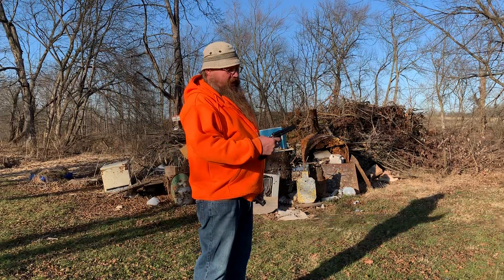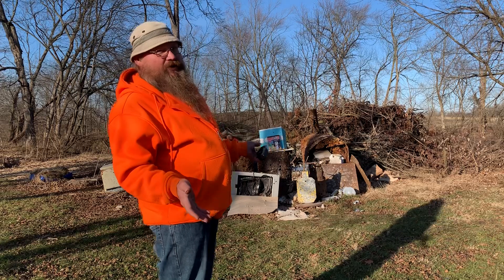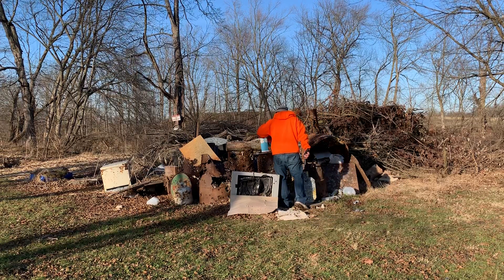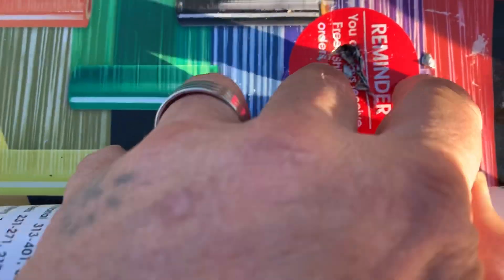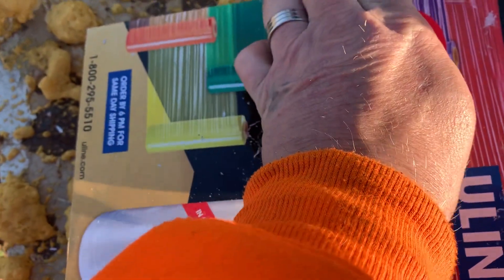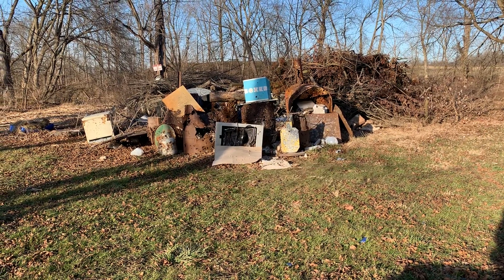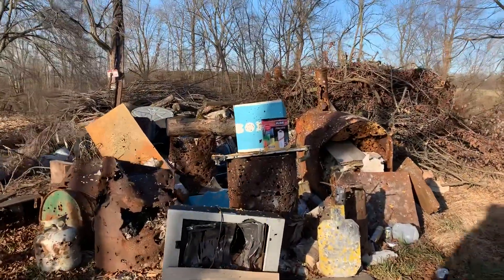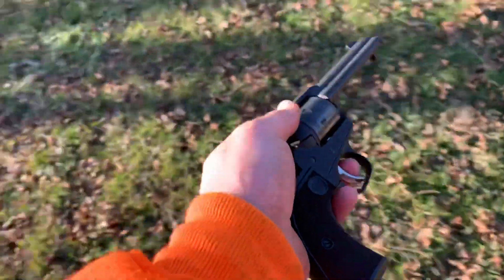Ruger wrangler 22 LR penetration test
Just shooting at magazines